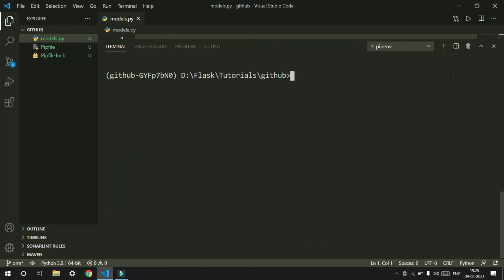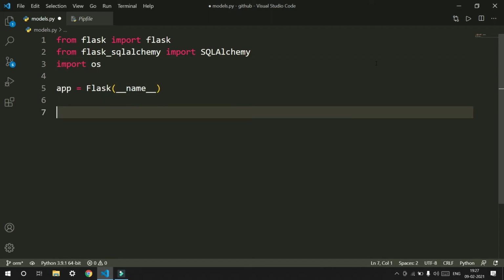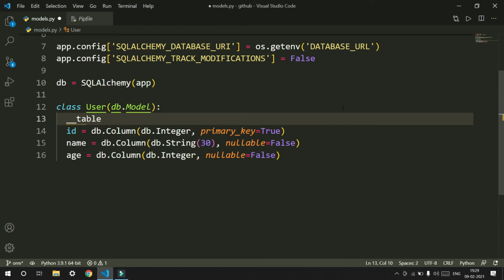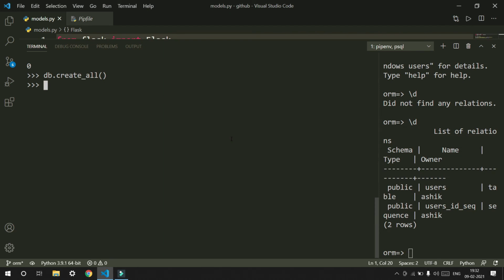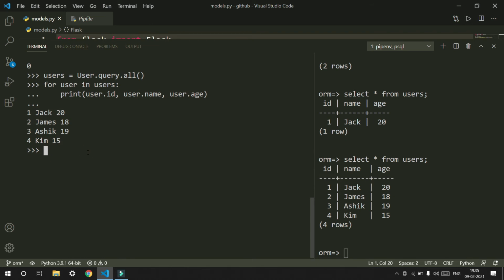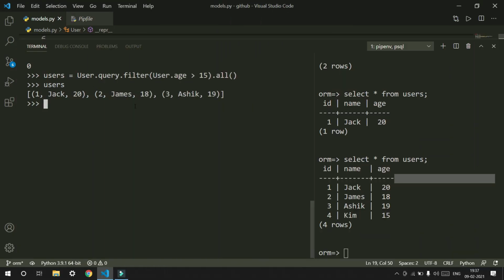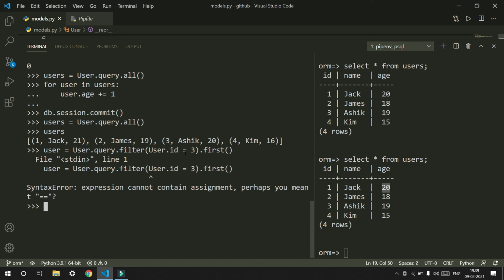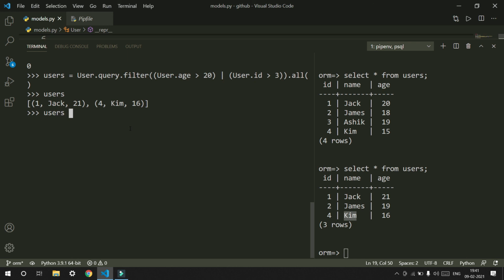EP 04: ORM's in Flask: Query database using objects instead of raw SQL.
In this video we will using ORM to interact with the databse. ORM has a great advantage over raw SQL

ORM's are a great tool because they allow us to combine object oriented programming along with the features of SQL.

Object Relational Mapping (ORM) allows us to query and manipulate data stored in a relational database using an object oriented approach.

In this video we will going through the entire process from modelling an SQL table as a class to selecting data, filtering data, updating, inserting, deleting data from a table.

03:17 Modelling a SQL table as a class.
06:15 Converting classes to SQL tables.
06:45 Inserting records into a table.
08:10 Selecting records from a table.
10:25 Filtering records based on conditions.
11:53 Updating records in a table.
13:00 Deleting records from a table.
14:35 Using 'or' and 'and' conditions to filter the result.